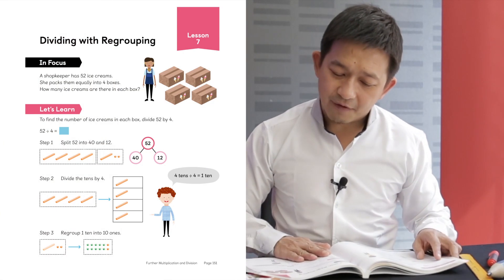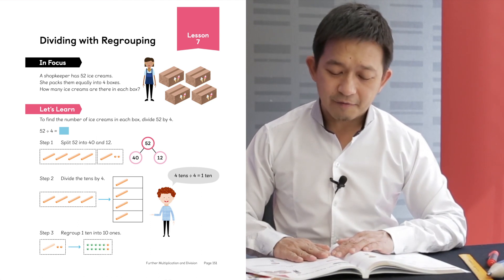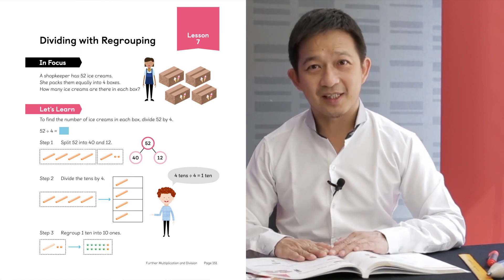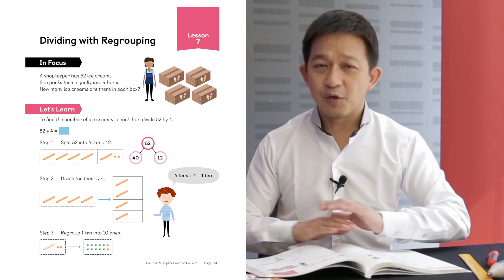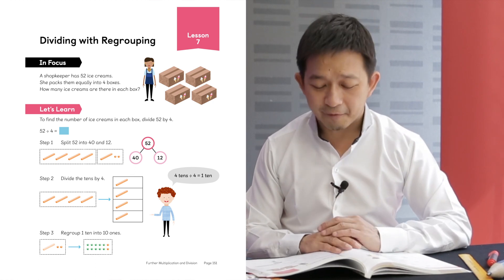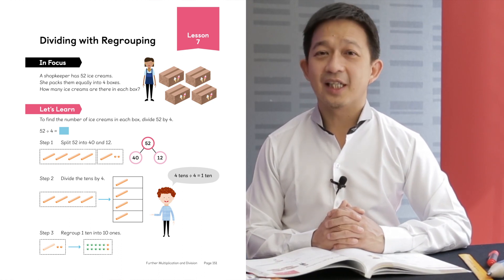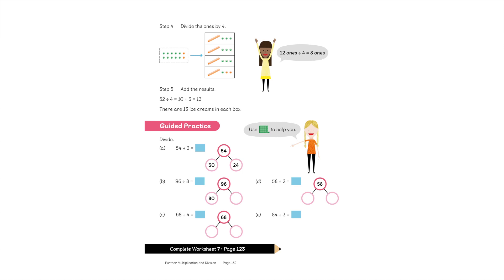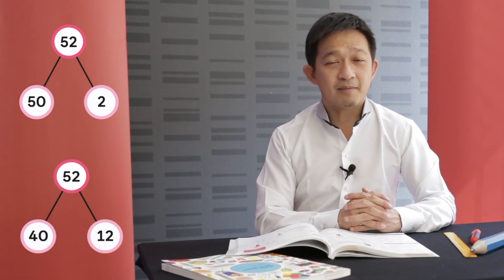Classifying pupils during formative assessment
Mastery expert Dr. Yeap Ban Har shares tips on how to use formative assessment to group pupils. For instance, some might need concrete materials to work through a problem, while others discuss their ideas without the use of concrete materials. Similarly, some pupils may be literal, while others approach a problem in a more abstract way. How can you use formative assessment to know if pupils are 'on the runway,’ ‘taking off’ or ‘at cruising altitude?’ Watch the latest Bitesize Learning video from Maths — No Problem! to find out.